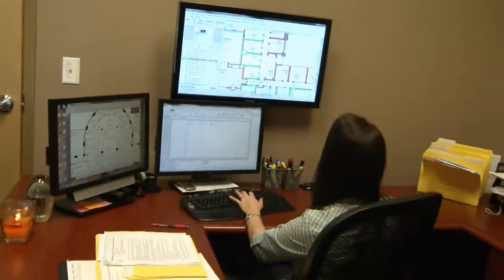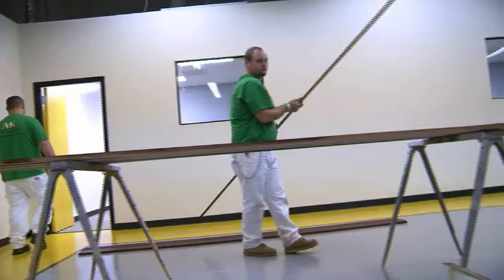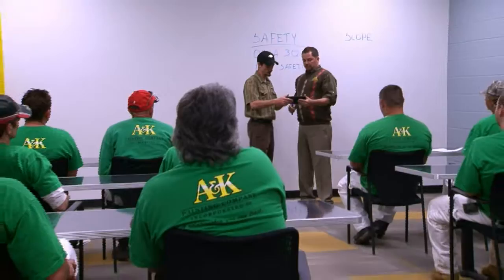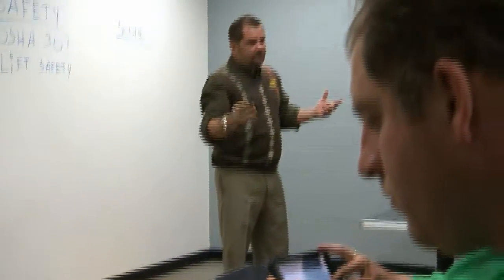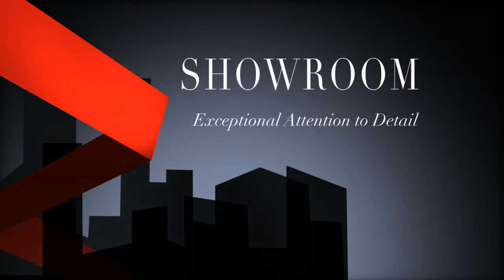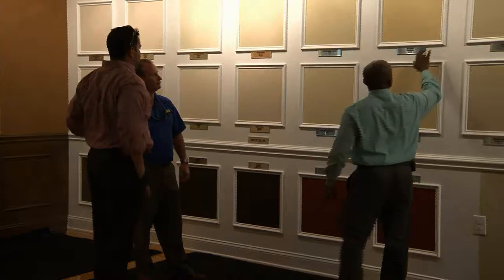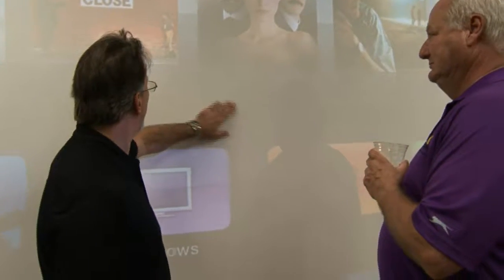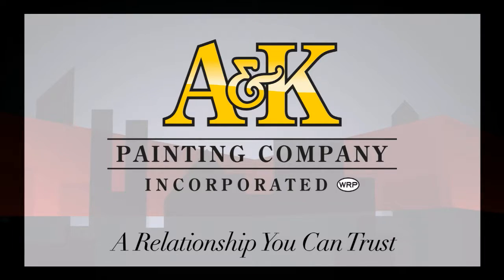Corporate Image Video - Charlotte NC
A&K Painting, based in South Charlotte, NC